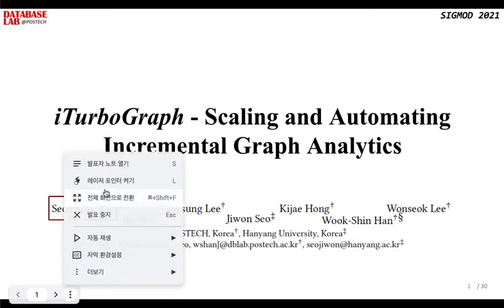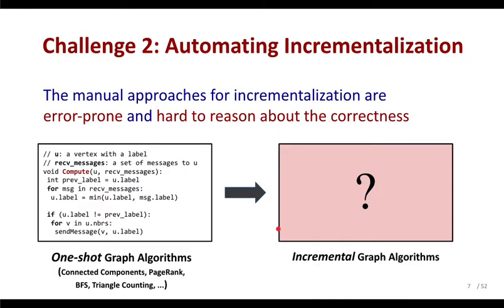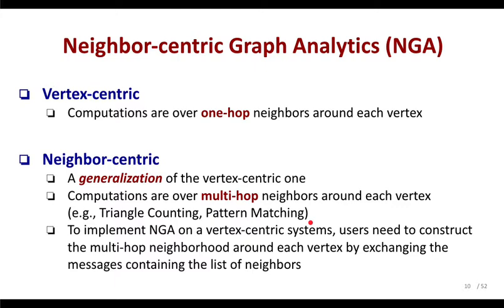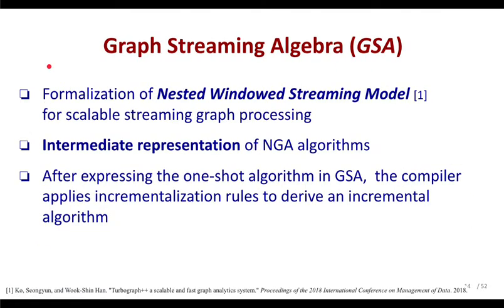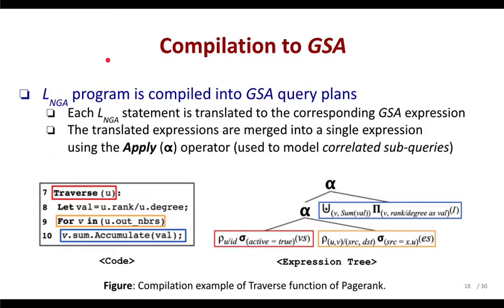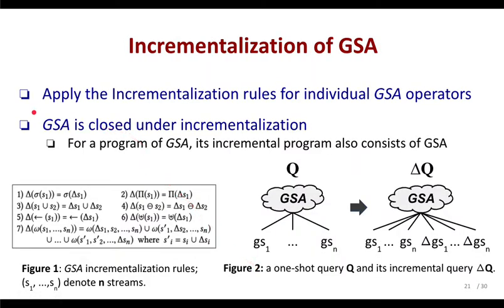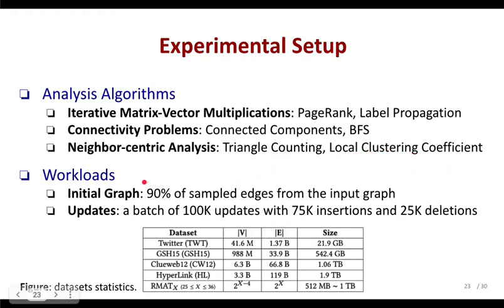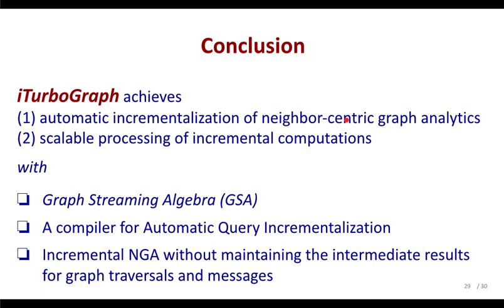258 iTurboGraph: Scaling and Automating Incremental Graph Analytics